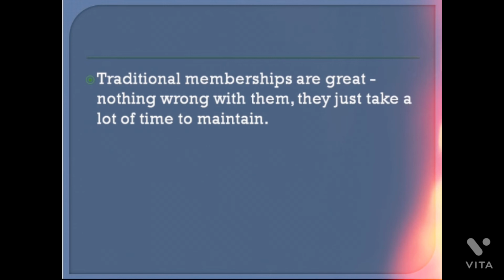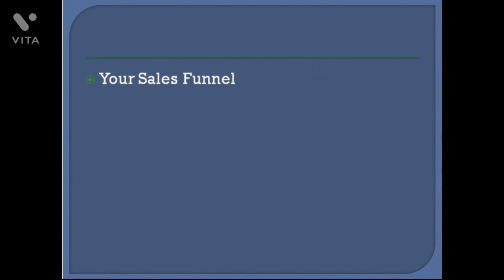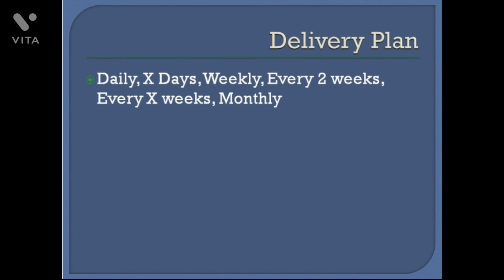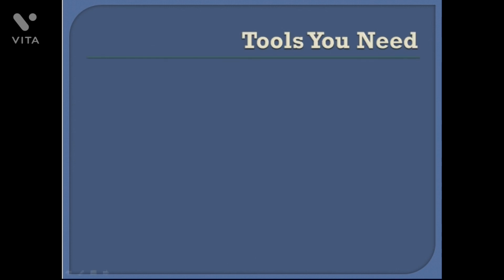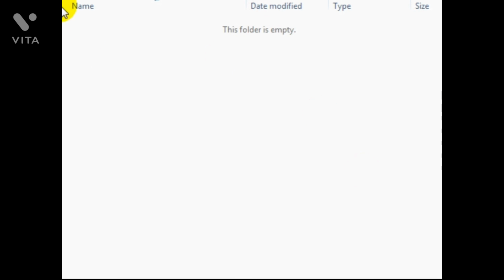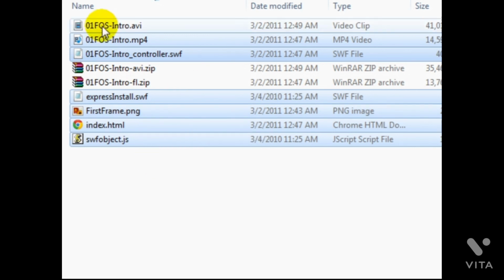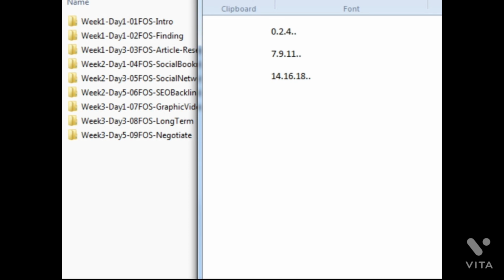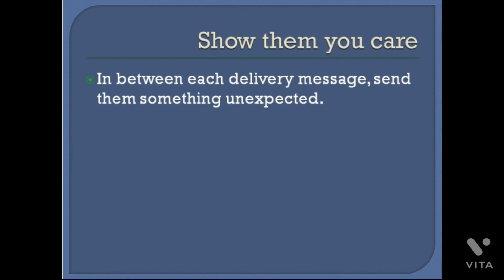PART 1 Earn 75K Monthly With Member Jackpot 100% free course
Decoration combo
Camera lenses